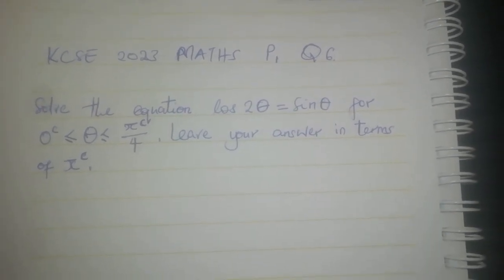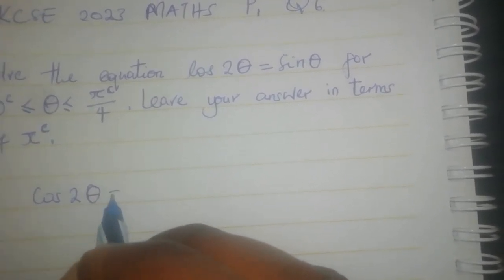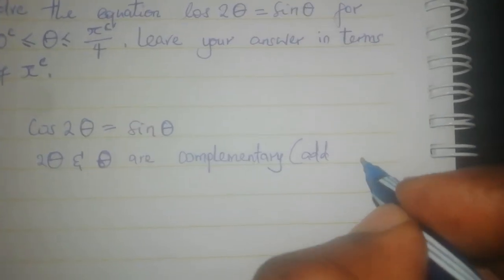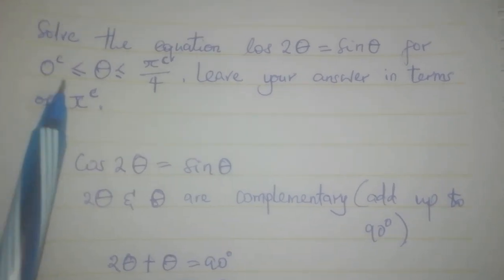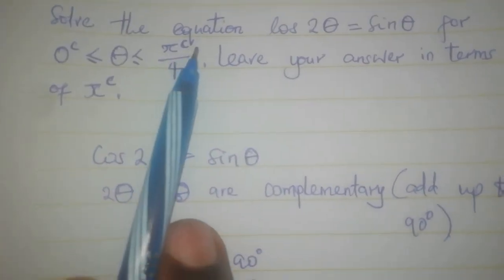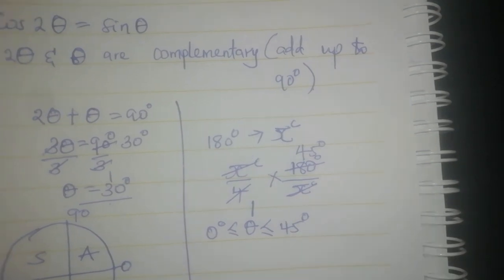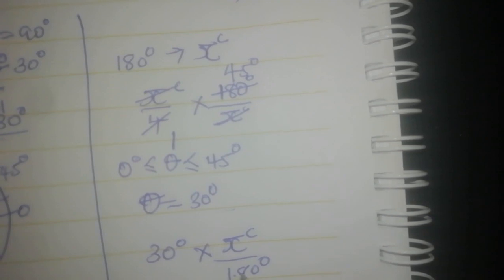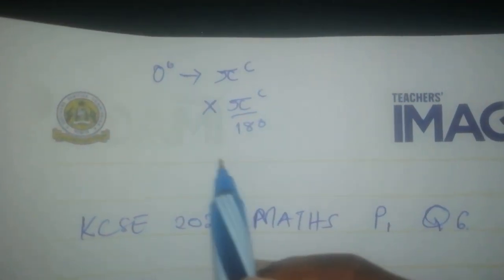TRIGONOMETRY III - KCSE 2023 MATHEMATICS REVISIO PAPER 1 QUESTIONS 6